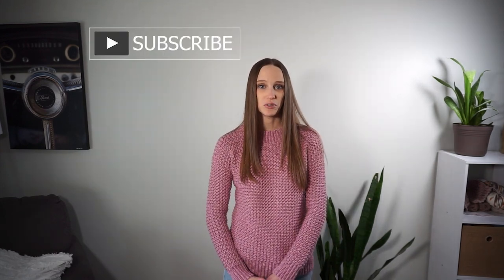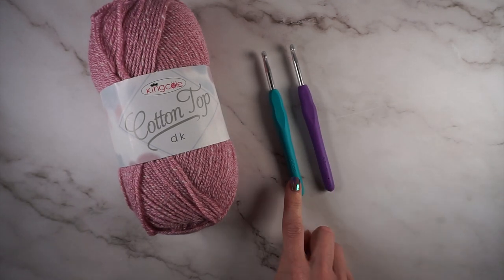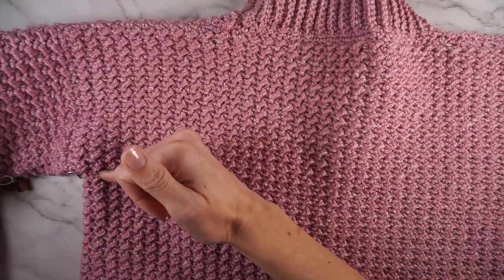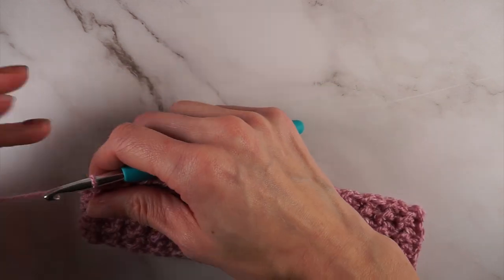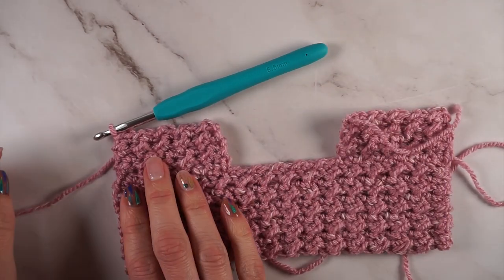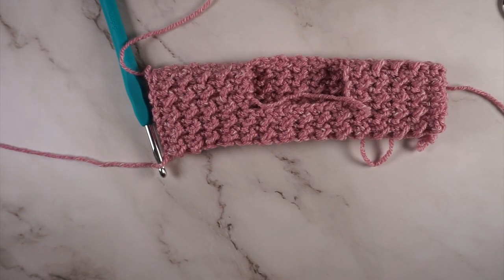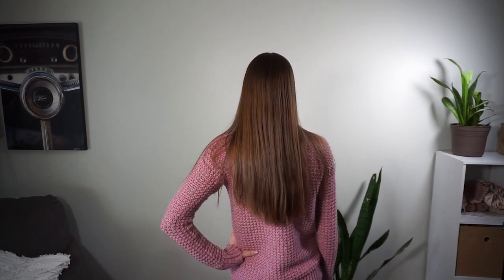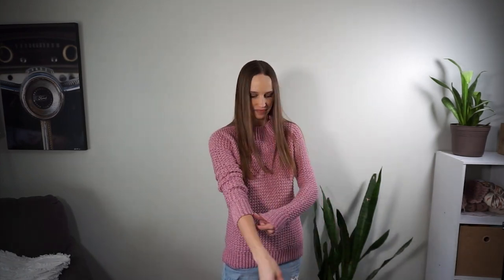How to crochet a cozy sweater - Velia Pullover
In this video I walk you through how to crochet the Velia Pullover crochet sweater.

Purchase this pattern on Etsy

Yarn: King Cole Cotton Top DK

Stitch Markers